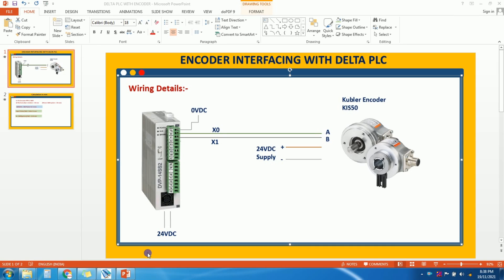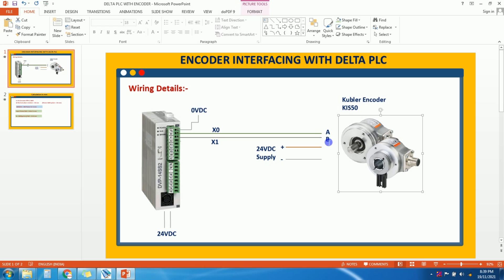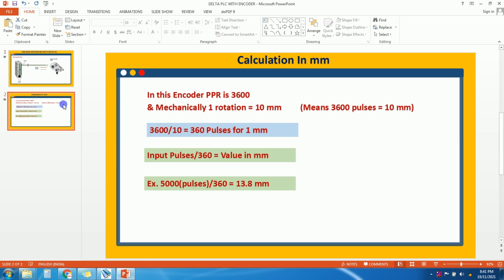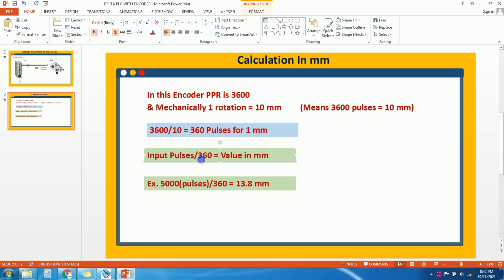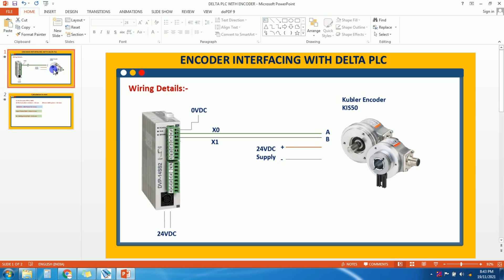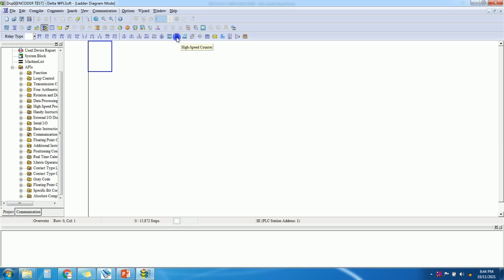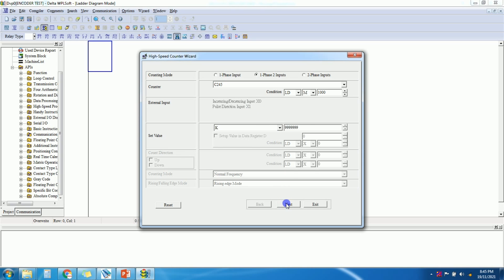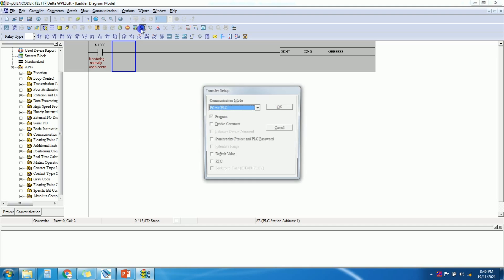Encoder Interfacing With Delta PLC || Wiring || Programming || English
▶️TIA Portal Tutorials Basic to Advance (In English Language)

📌Lesson-01:- How to add Hardware in TIA portal(Only this lesson has no audio, all rest are in English),